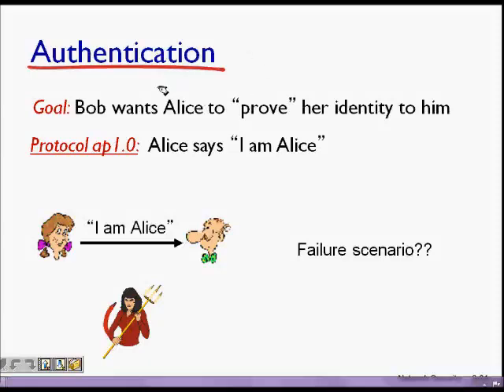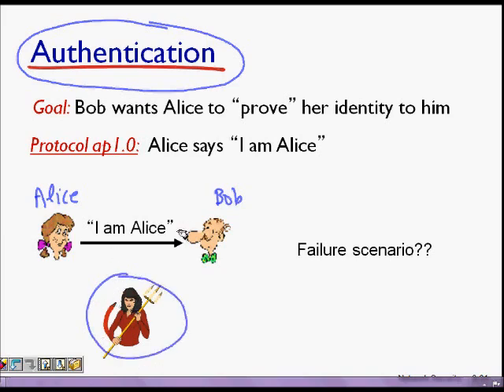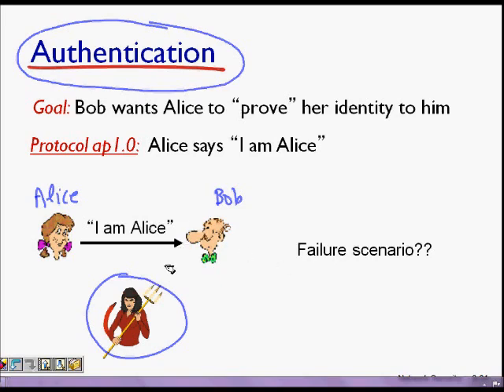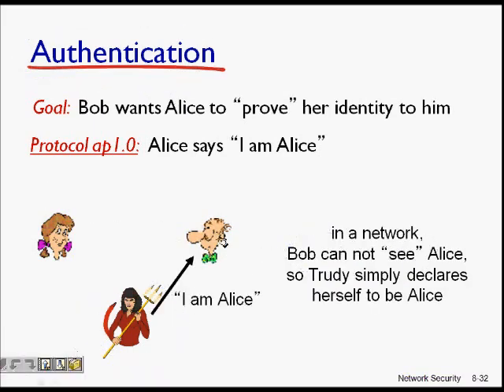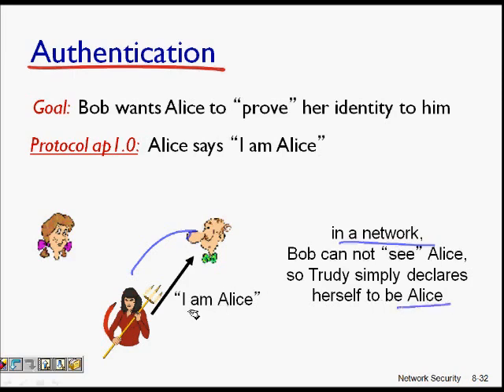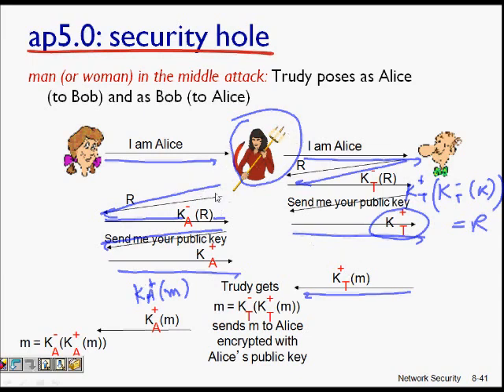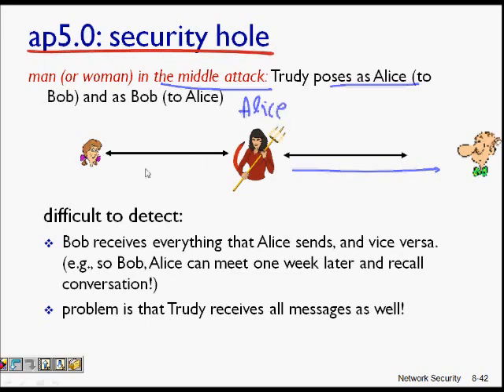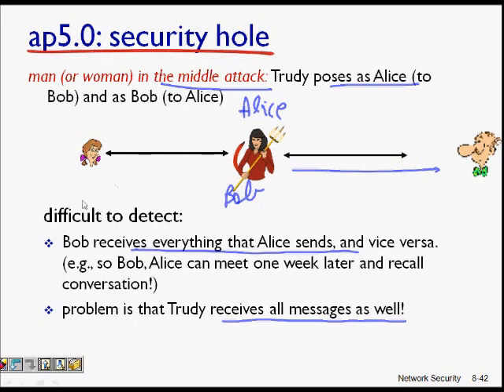Authentication Protocol Man In Middle Attack Replay Attack Nonce